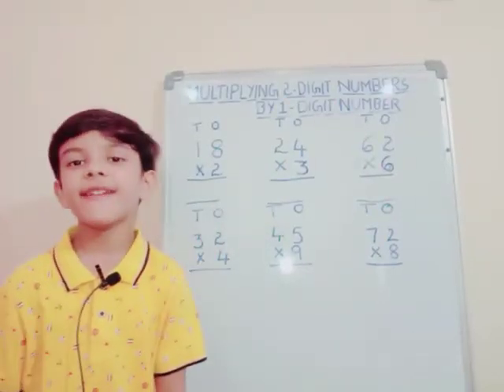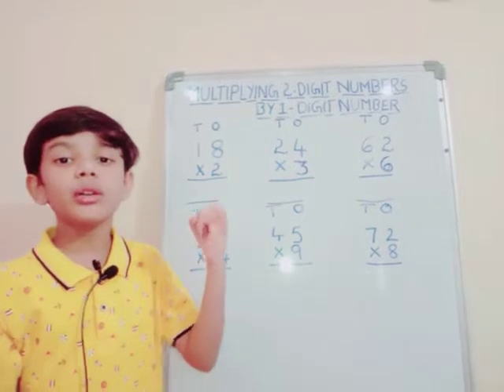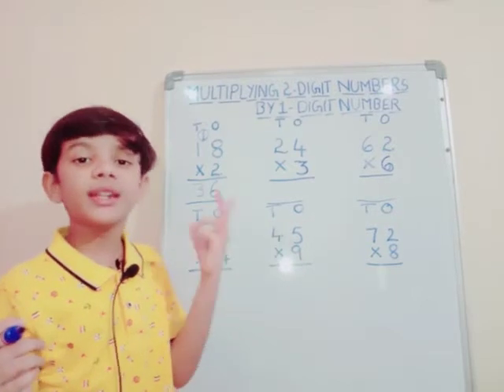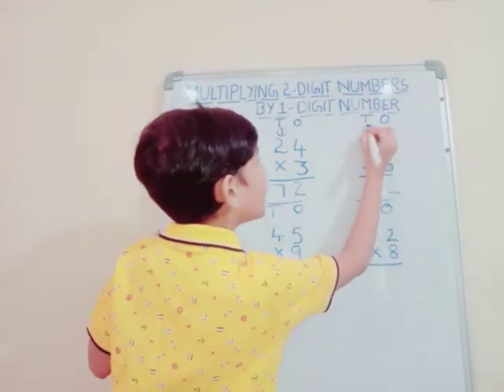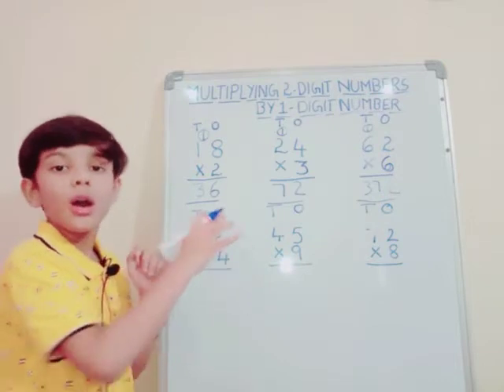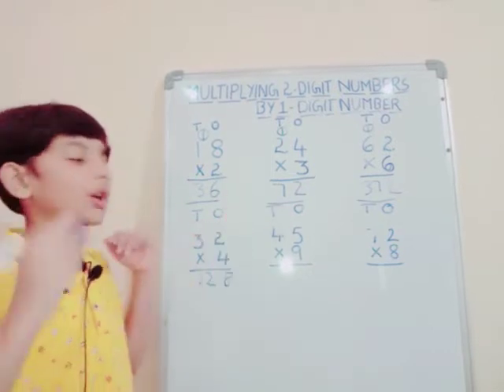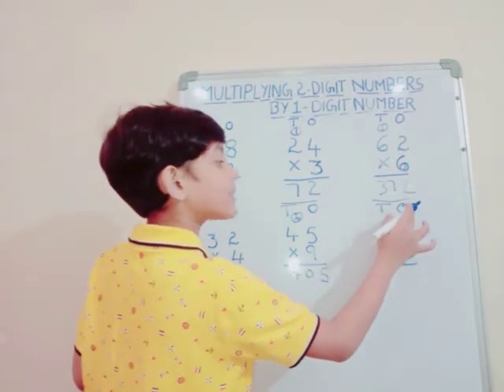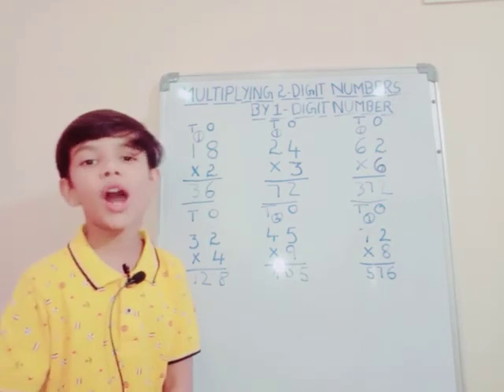Multiplying two digit numbers by one digit number Study and facts by Harshith #